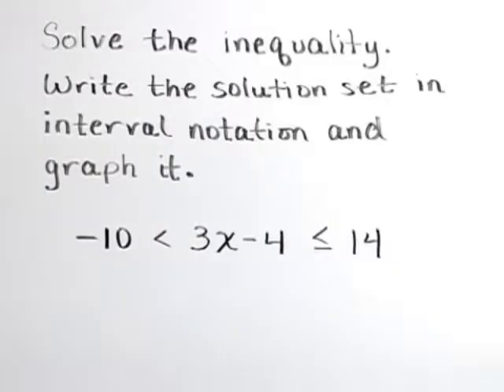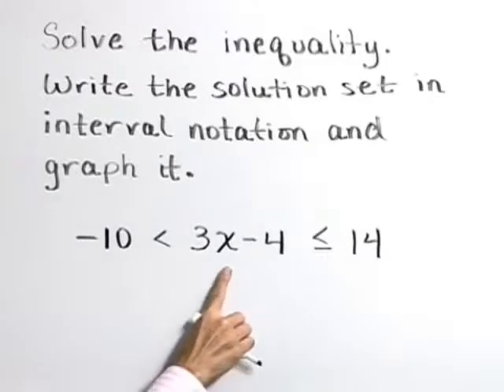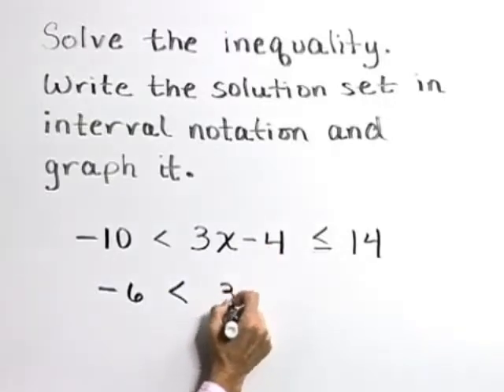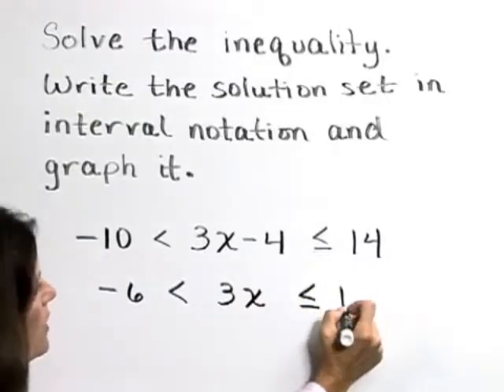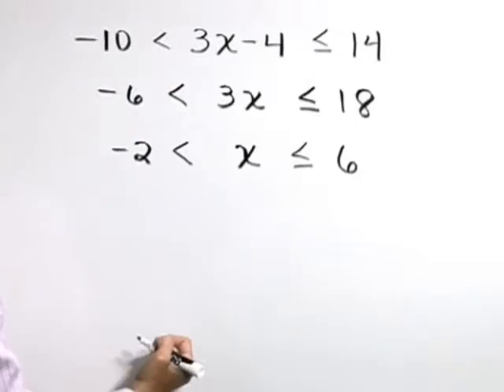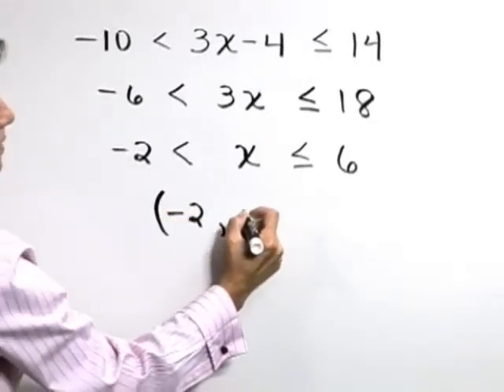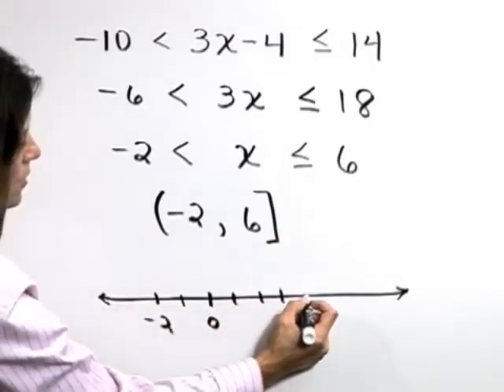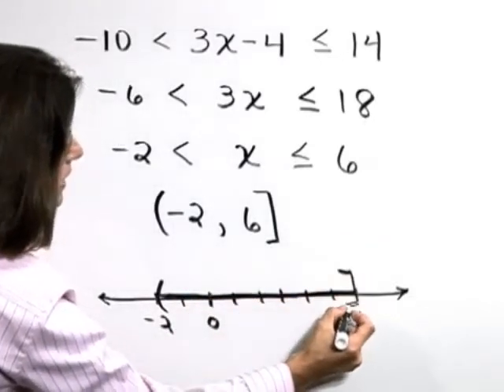Lial Introductory Chapter Test Prep: Ch. 2 Ex. 27